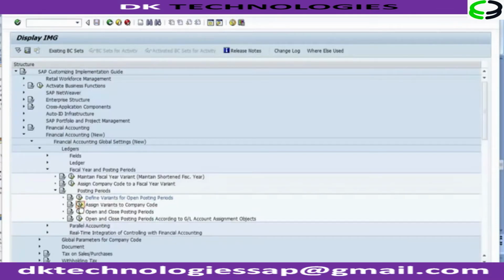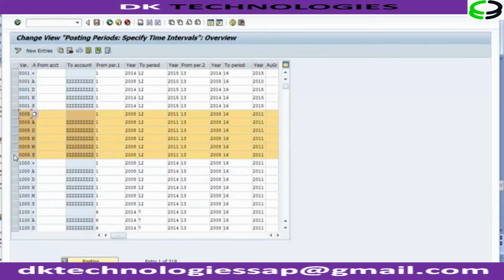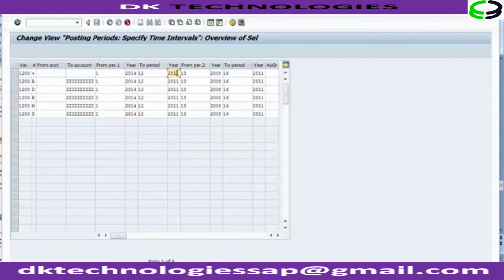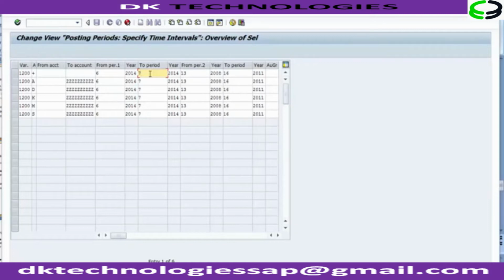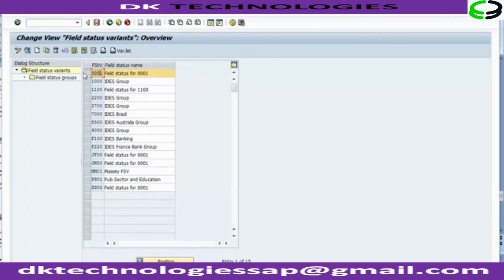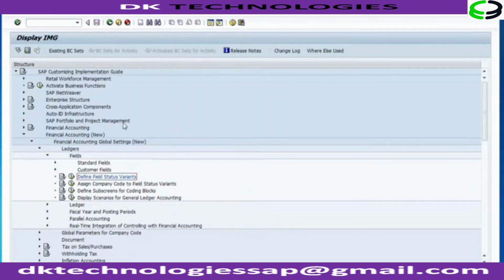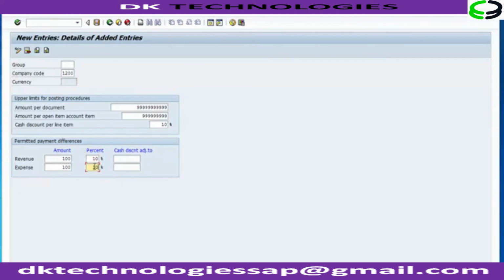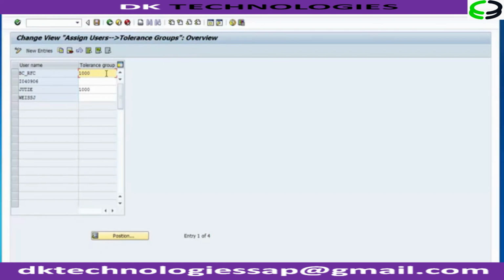How to Configure Enterprise Structure- Fico | Finance Management in Sap | DK TECHNOLOGIES